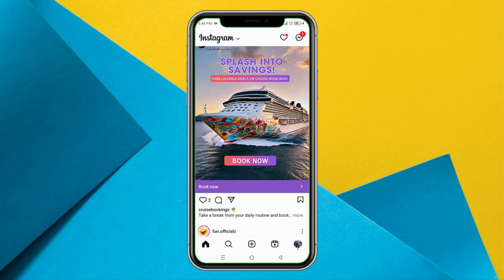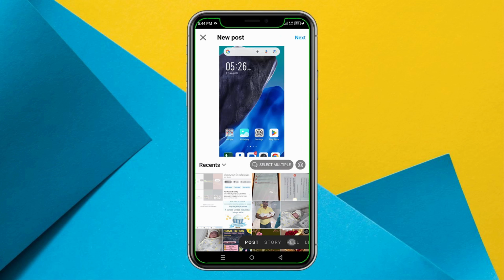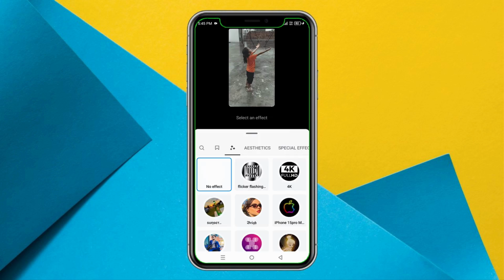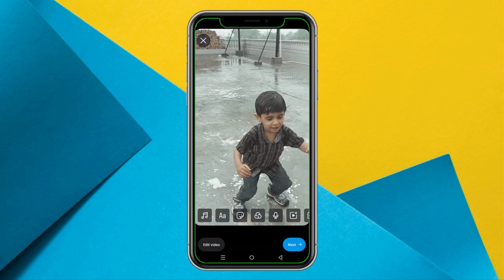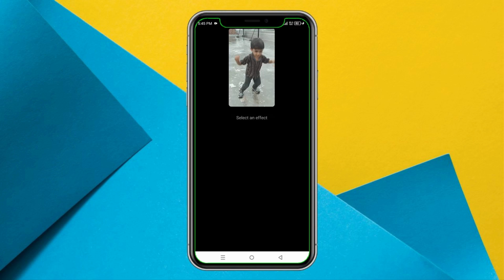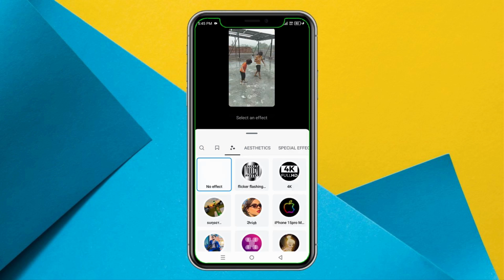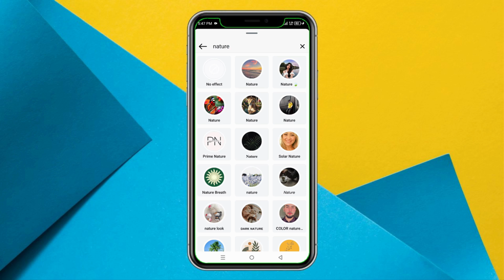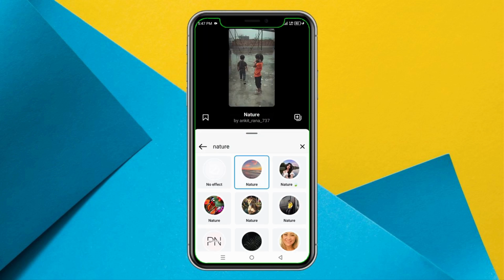INSTAGRAM EXPERT Reveals Top Search Filters Techniques!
In this Topic We will learn INSTAGRAM EXPERT Reveals Top Search Filters Techniques!. For more informative videos like this please mention down below in comments about future topics you wanna see on this channel and ill add them for you

Course Link